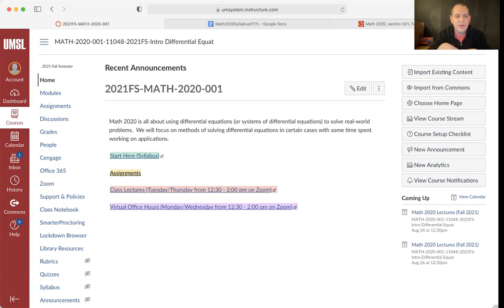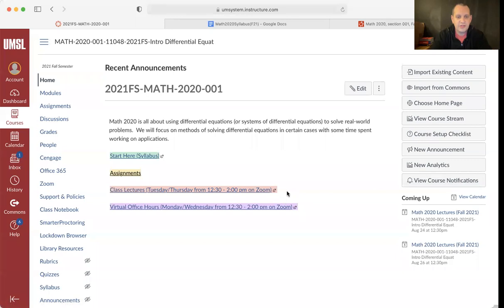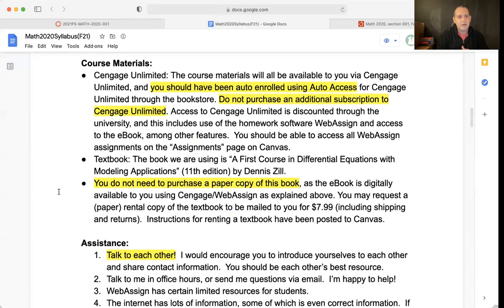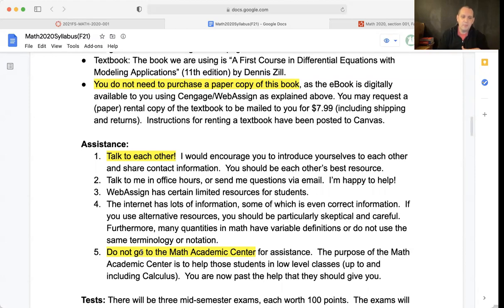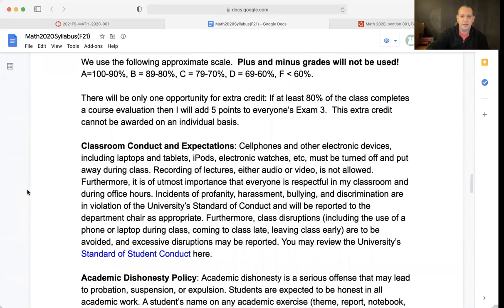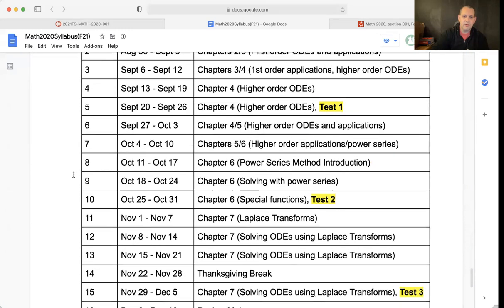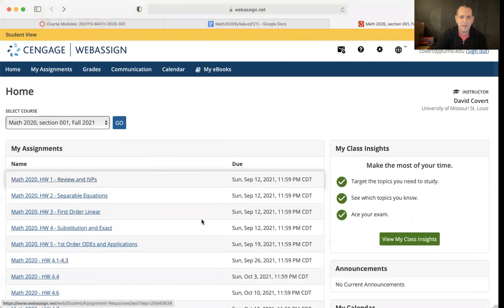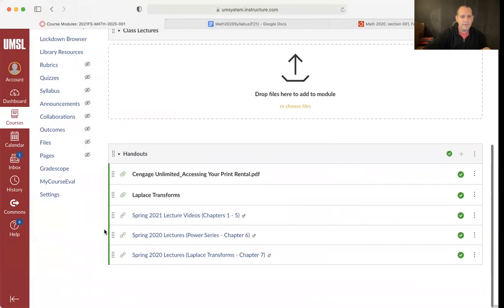Math 2020 - Syllabus and Canvas Overview (Fall 2021)